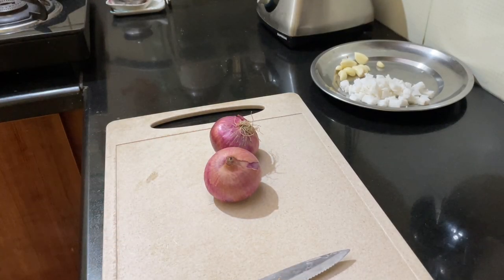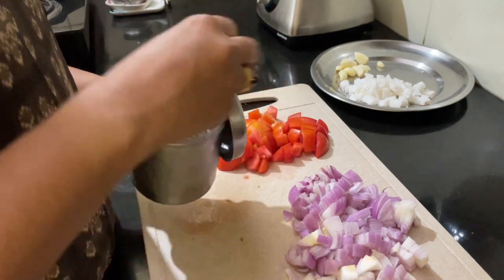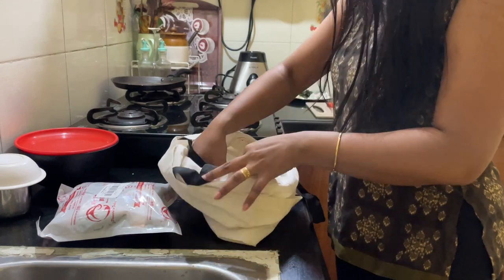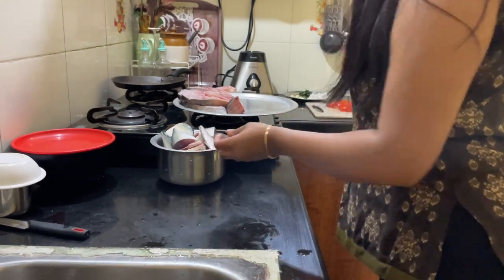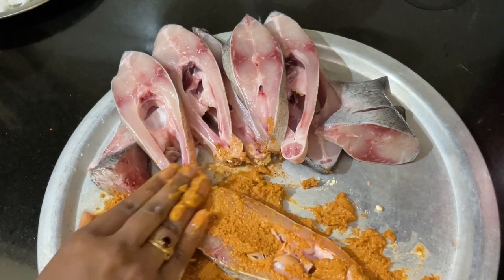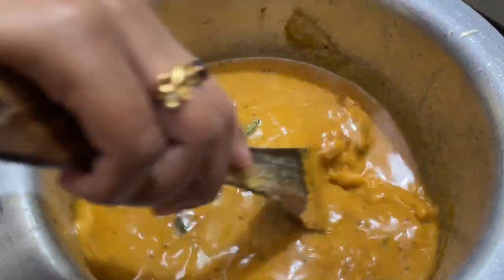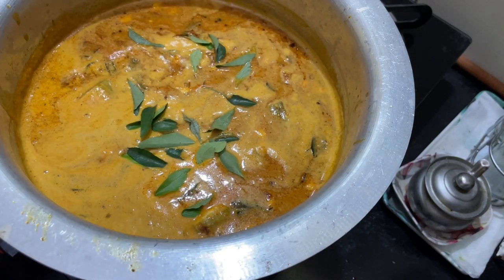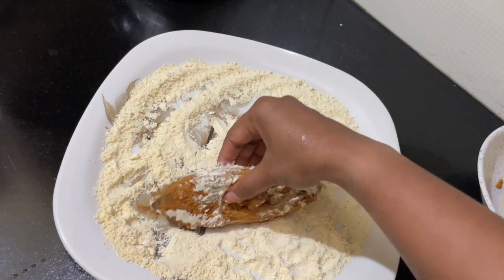VLOG ⭐️|| Easy fish curry || mackerel fish curry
Hi guys Thankyou so much for clicking my video and watching, I hope you all have enjoyed watching it .